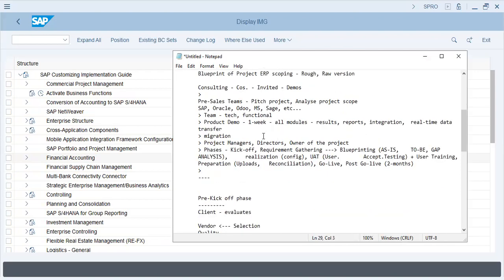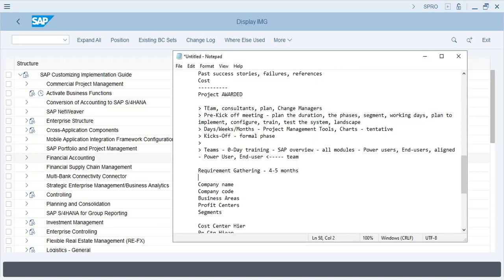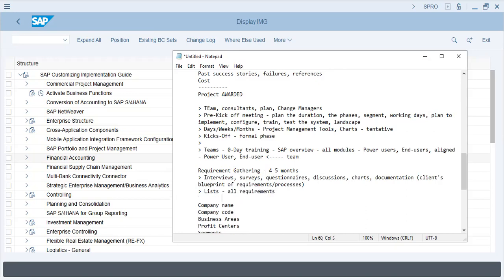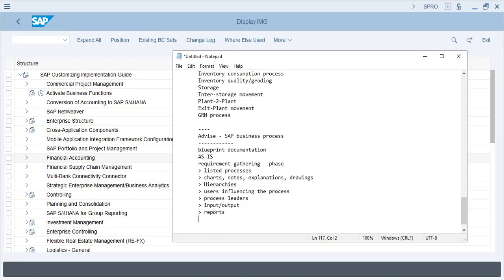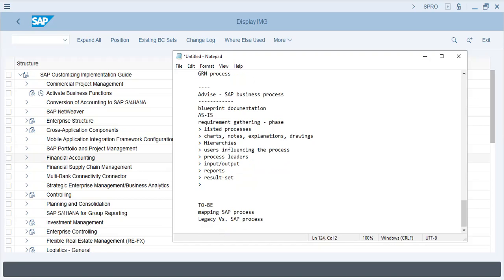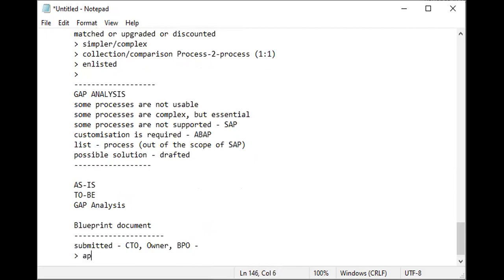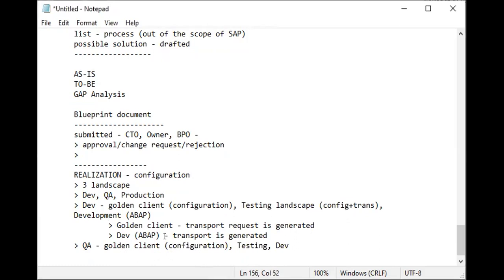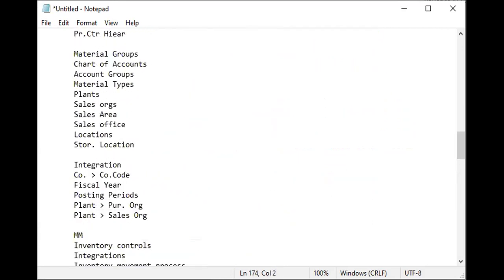SAP End to End Project Phases Part 2 From Planning to Blueprinting to Go-Live - Part-II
Embark on a comprehensive journey through SAP project management with Part 1 of our End-to-End Project Phases series. In this tutorial, we dive into the initial stages, covering everything from project planning to blueprinting. Whether you're a project manager, consultant, or SAP enthusiast, this step-by-step guide provides valuable insights into navigating the first phases of an SAP project.

🔍 Key Topics:

Project Planning: Setting the Foundation
Blueprinting: Defining Requirements and Designing Solutions
Stakeholder Engagement and Communication Strategies
Best Practices for Successful Project Kickoff
🚀 Gain a solid understanding of the critical stages in SAP project management and set the stage for a successful project. This tutorial is suitable for both beginners and experienced professionals.

📌 Timestamps:
00:00 - Introduction
01:30 - Project Planning Essentials
05:45 - Blueprinting: Requirements Definition and Solution Design
09:20 - Stakeholder Engagement Strategies
12:15 - Best Practices for a Successful Project Kickoff
15:00 - Real-life Scenario Walkthrough
18:30 - Tips and Tricks for Effective Project Management
22:00 - Q&A Session and Troubleshooting